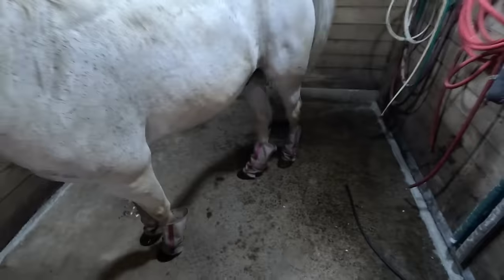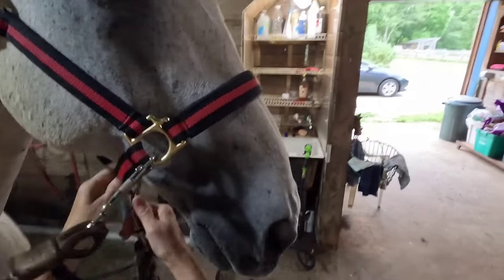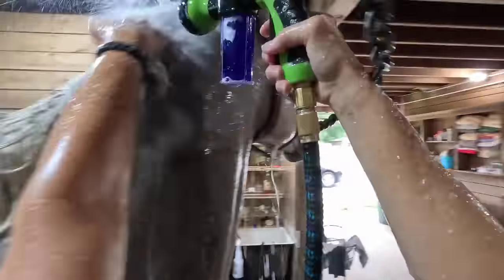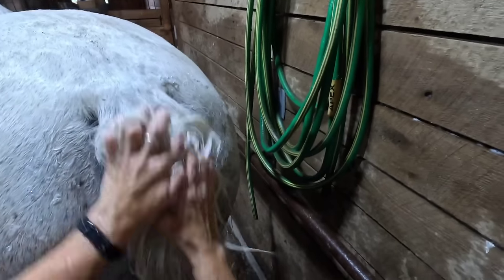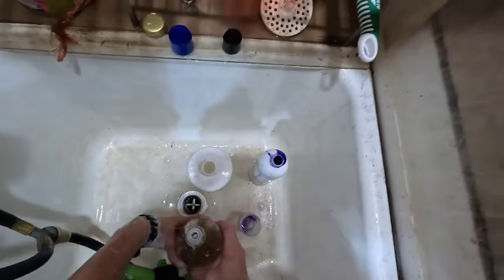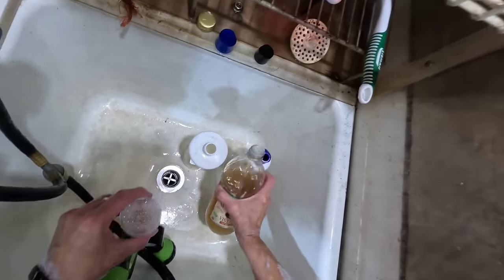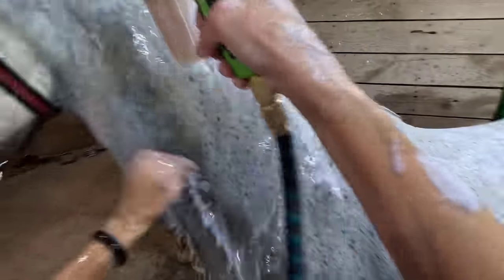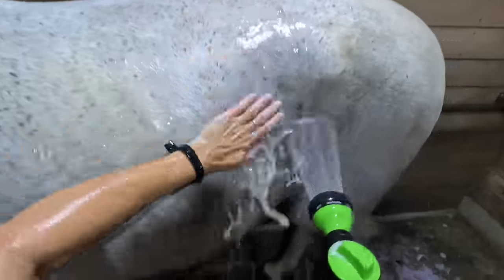🧼🐴 Dirty Horse Dakota Gets a Much-Needed Bath... Again! 🚿😂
Ultimate Horse Spa Day: Giving Dakota a Luxurious Bath
Join me in this relaxing video as I pamper my beautiful horse Dakota with a rejuvenating bath, watch the transformation as Dakota goes from dirty to sparkling clean! 🛁🐎

If you would like to donate to his care, please use this
I donate 99% of my coaching to those who cannot otherwise afford it, so donations really help with Dakota's care! Thank you!

Here is the link to purchase the spray nozzle that I use on Dakota Great for dogs too!

If you are considering a career with horses in a healing modality, reach out